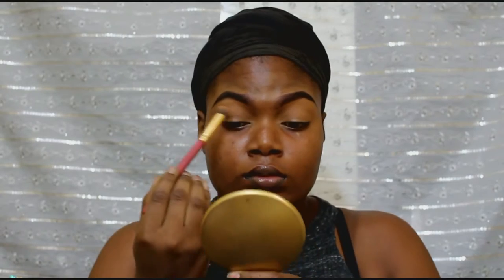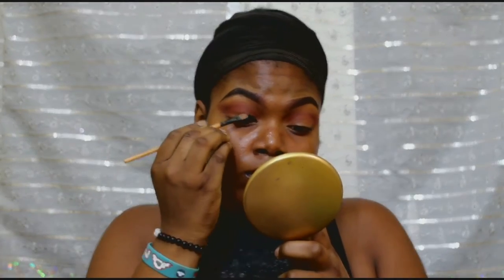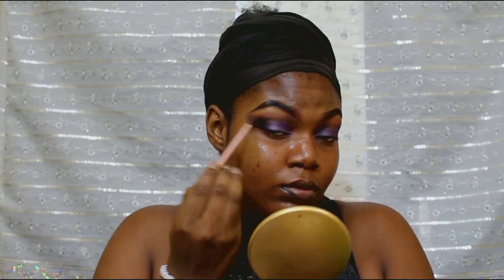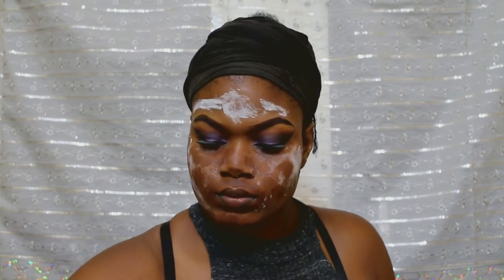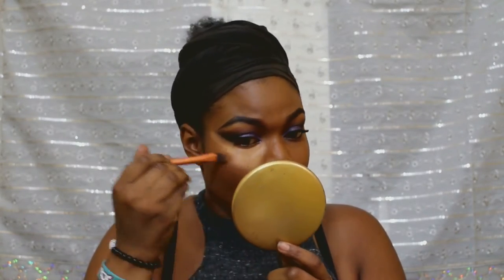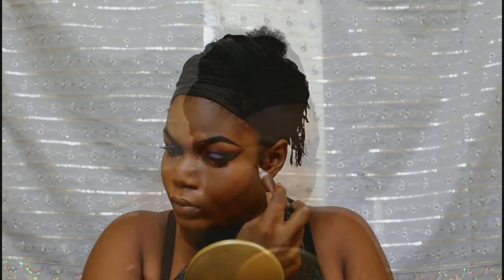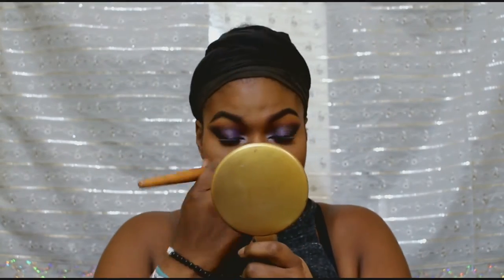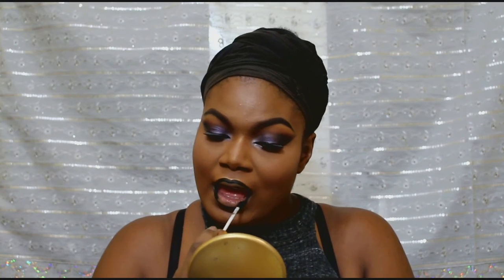Purple Smokey Eyes with Bold and Soft Lips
EYES:
Davis pencil
L.A GIRLconcealer in Fawn
MAC lashes
Ushas eyeshadow pallet
FACE:
Milk of Magnesia
L.A Girl in shade coco
Classic 2 in 1 foundation in number 2
Classic matte foundation in 607
L.A Girl concealer in fawn
random contour kit
L.A Girl Pinky
Ben Nye setting powder in Topaz
Sacha Buttercup setting powder
Black Opal powder
LIPS:
Beyond beauty black liquid lipstic
Classic Liquid lipstick in purple
Clear magic lipgloss
Runtown- Mad over you.